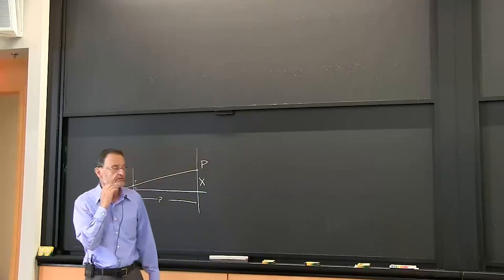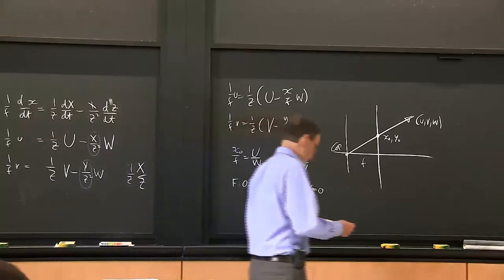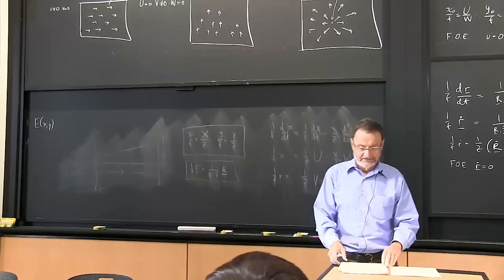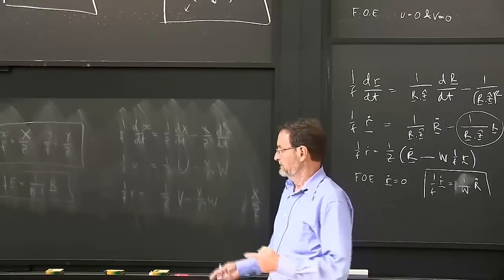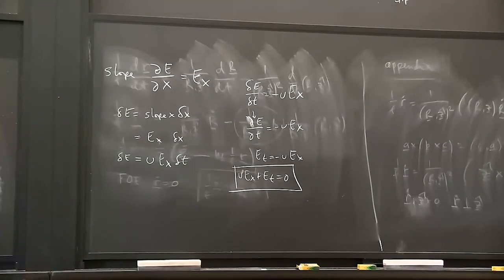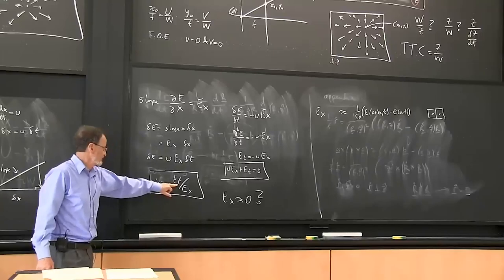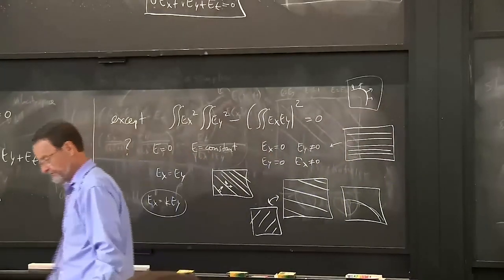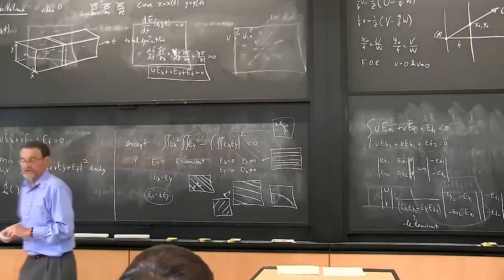Lecture 2: Image Formation, Perspective Projection, Time Derivative, Motion Field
MIT 6.801 Machine Vision, Fall 2020
Instructor: Berthold Horn

In this lecture, Prof. Horn speaks about the definition of perspective projection, how force of expansion can be used to derive direction of motion, and how brightness and motion are intertwined.